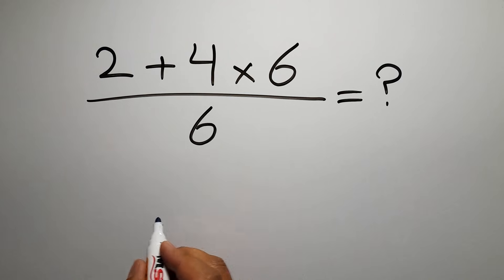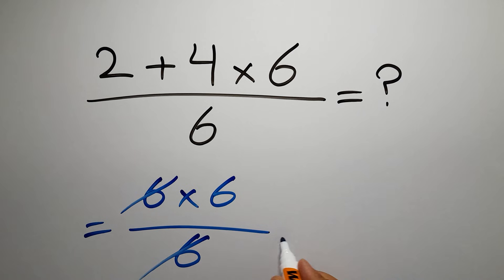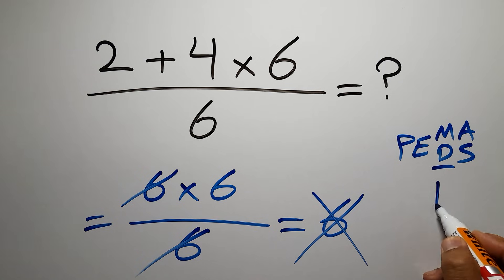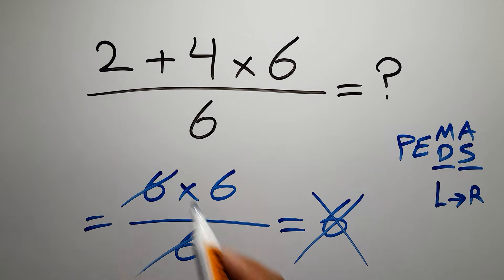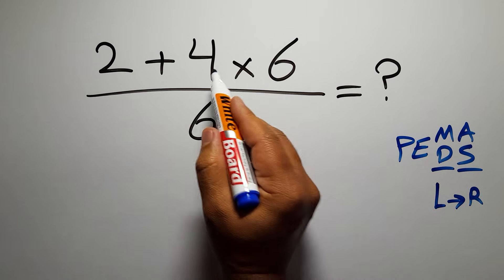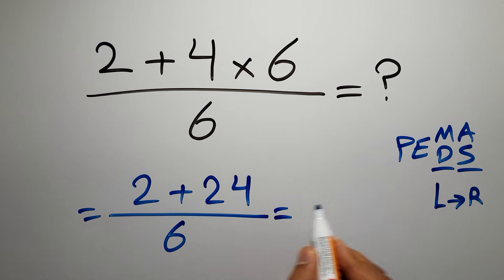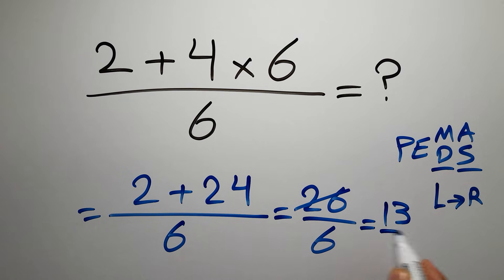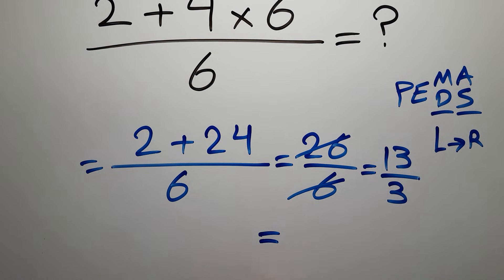Is Your Math Brain Ready for This Challenge?